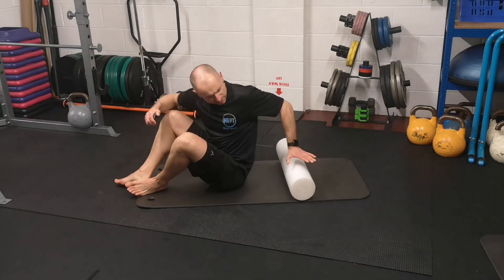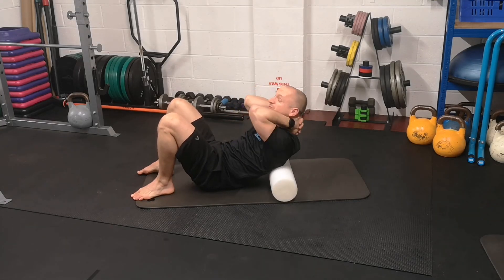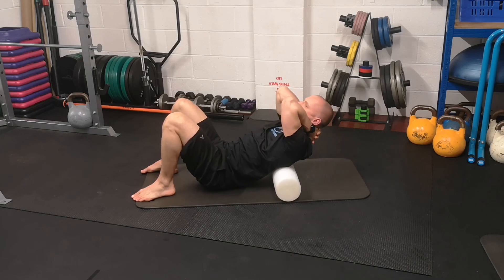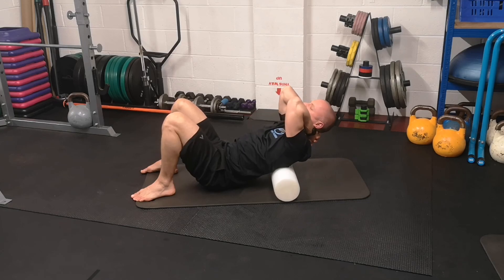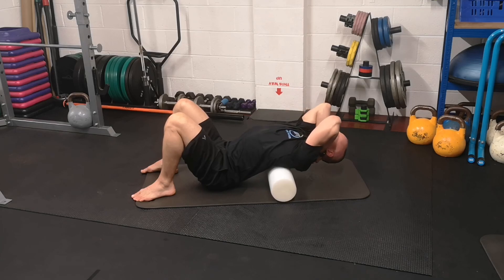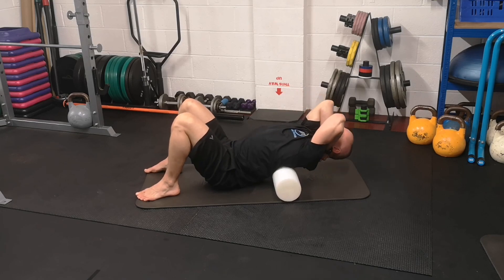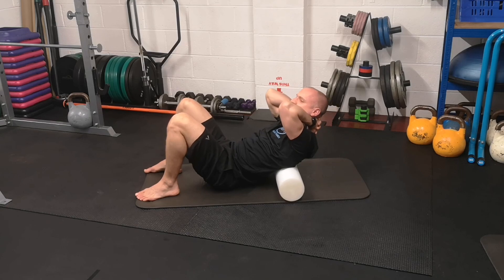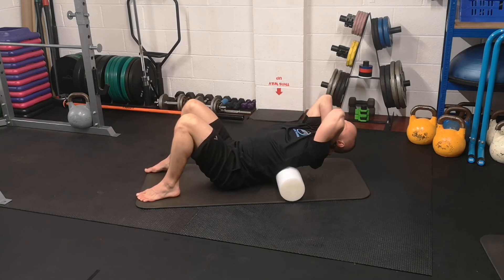Thoracic Mobilisations with Foam Roller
Position the roller just under your shoulder blades.

Use your hands to cradle and support your neck so you can relax.

Exhale and relax over the roller until you feel a stretch. Hold for a few seconds then come back up.

Repeat 4-5 times then move the roller up or down 1 vertebrae (about an inch) and repeat.

Continue for as long as you feel you're making progress.